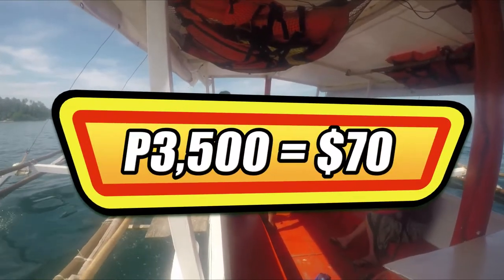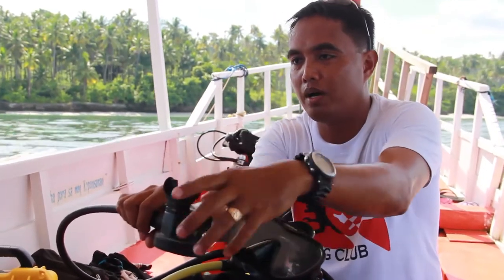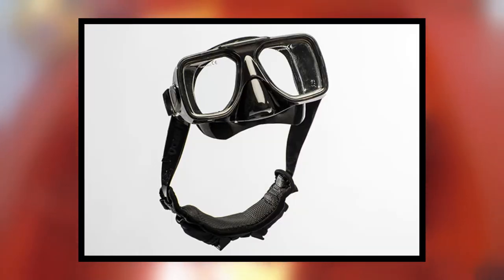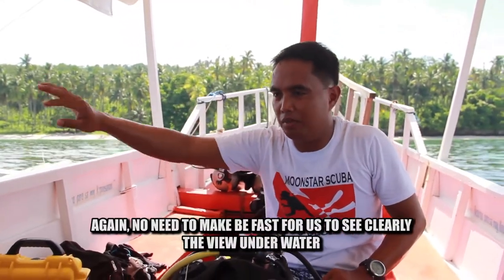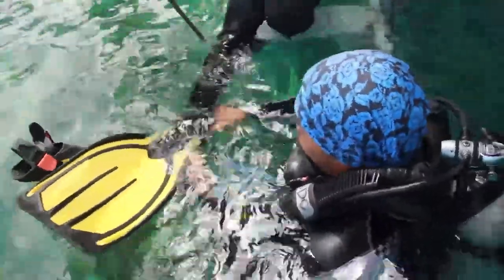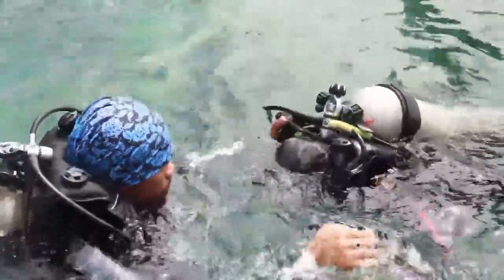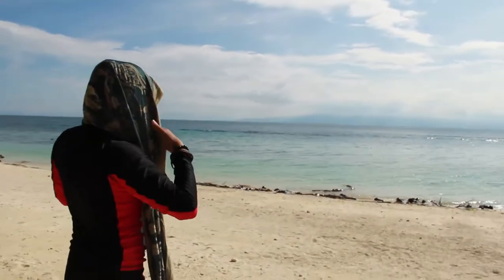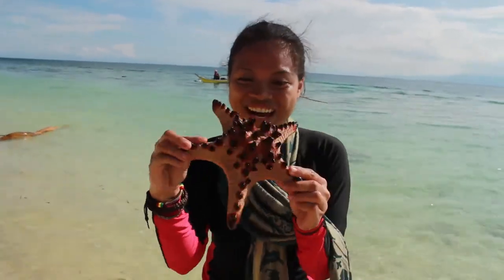MhaExplorer: First Scuba Diving Experience "I DIVE, I CARE".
Philippines alone has a lot of diving spots and here in Island Garden City of Samal, Davao del Norte. Near Davao City has perfect diving spot named CORAL GARDEN in Talicud Island, Samal. Where you can interact with the schools of fish, corals and many more species under the sea.

This wonderful activity help us to realized that we really need to protect our mother nature especially our oceans.

So watch and join me as we discover the beauty under the sea. And to care our treasures.

 TARALETS!